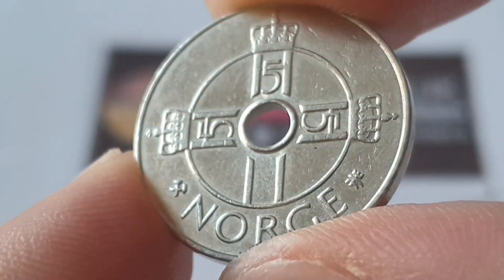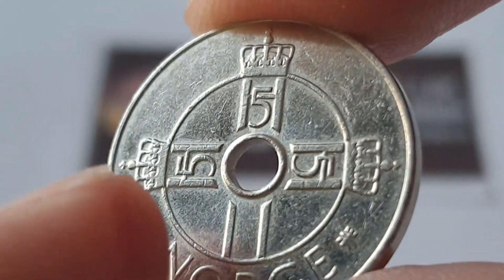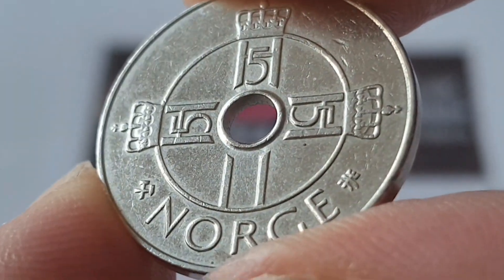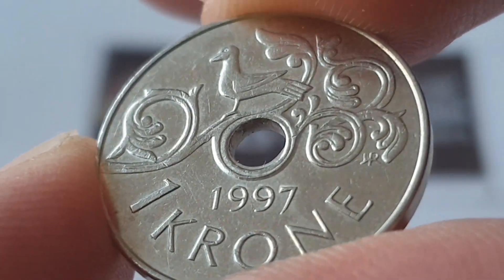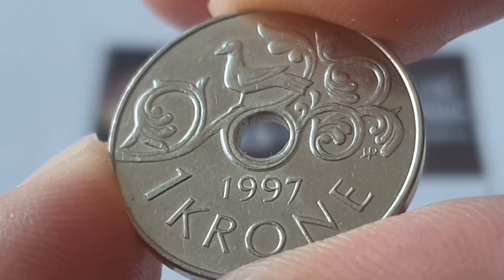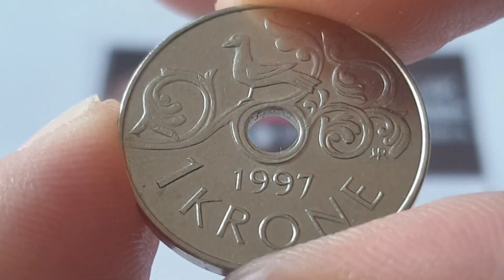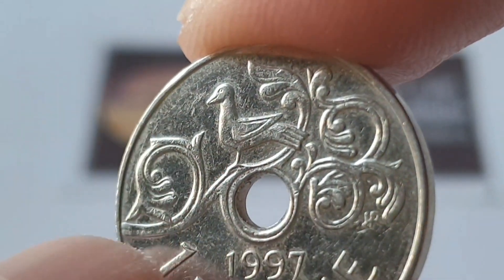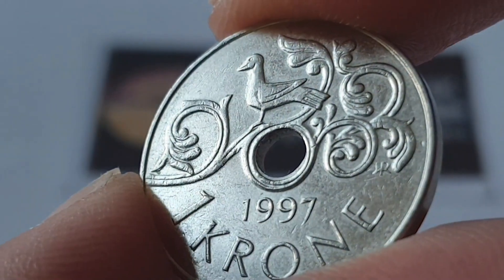Norway 1997 1 Krone Coin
King Harald V 1991 - Date

1997 - 1 Krone - Circulated

Obverse side of the coin
Obverse Engraver & Designer - Ingrid Austlid Rise
Design - Three crowned Cross monograms of Harald V
Center of Three Crosses - H5 H5 H5
Mint Privy and Country with Mint Official Initials - ⚒ NORGE / Norway JJE
JJE - Jan Erik Johansen 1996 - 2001

Reverse side of the coin
Reverse Engraver & Designer - Ingrid Austlid Rise
Design - Bird on a vine
(Based on the carving on the portal of Hylestad Stave Church, Setesdal )
Below Coin Date - 1997 ( Coin featured in this video )
Bottom Coin Value - 1 KRONE

Edge - Smooth

Minted by - Royal Norwegian Mint (Den Kongelige Mynt), Kongsberg, Norway
Mintage - - Proof

Notes - Harald V is King of Norway. He succeeded to the throne on 17 January 1991. Harald was the third child and only son of King Olav V of Norway and Princess Märtha of Sweden.
He was second in the line of succession at the time of his birth, behind his father.
Born -  21 February 1937 (age 86 years), Skaugum